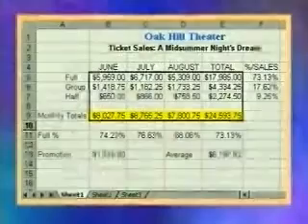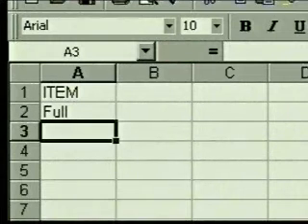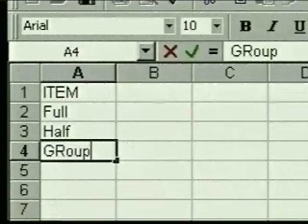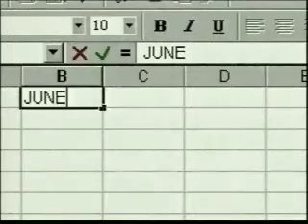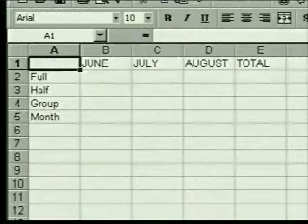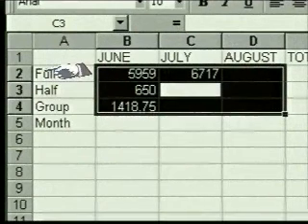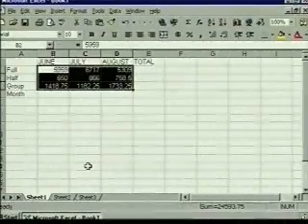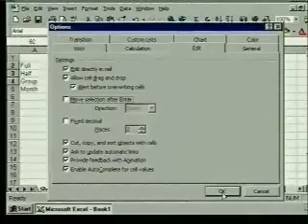How to use Microsoft Excel ( part 2 of 10 )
Typing and Entering Data